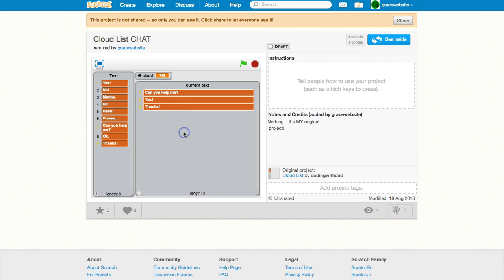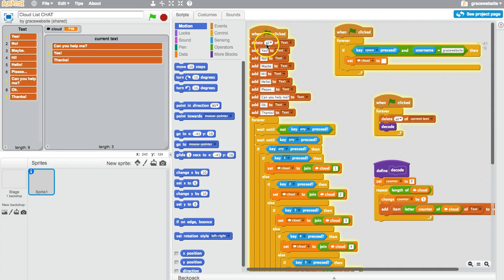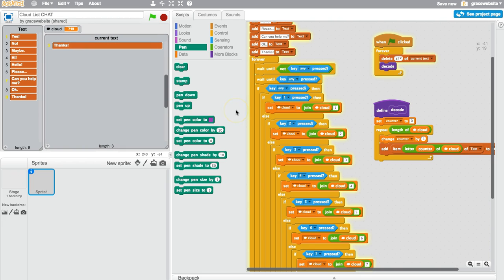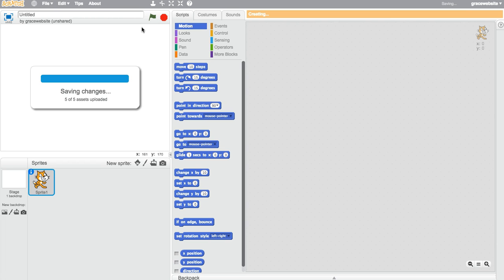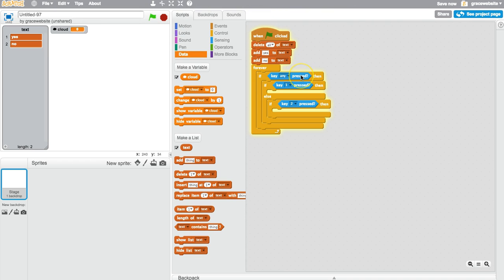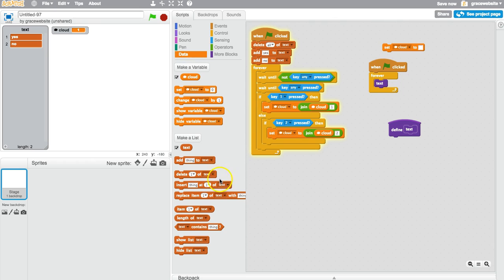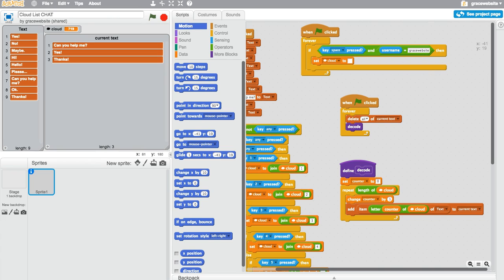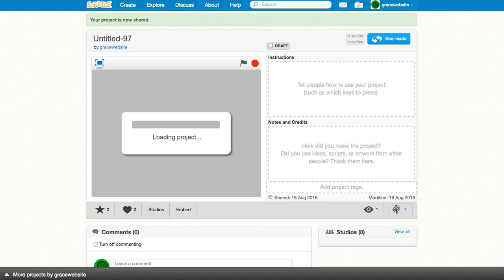How to create a cloud chat in Scratch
In this episode of coding with Dad, Gracie shows us how to create a chat program using a cloud variable.  This solution involves creating a white list of phrases and using numbers to associate what is said so that it can be encoded into a cloud variable which only takes numbers.